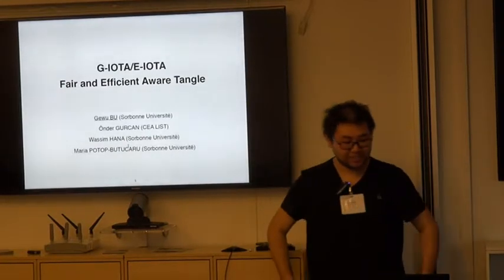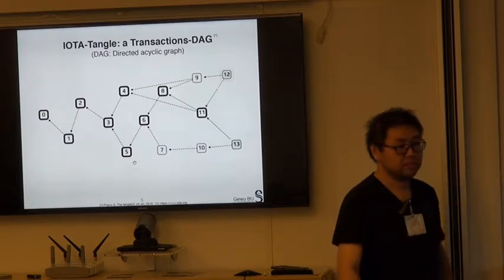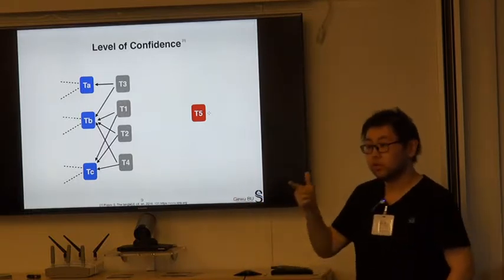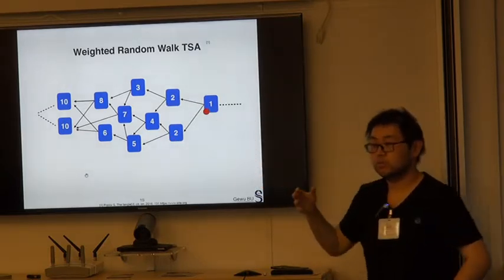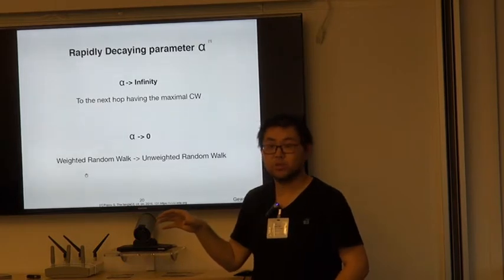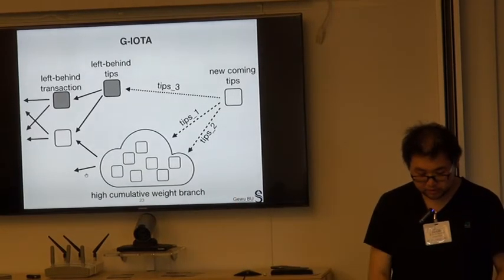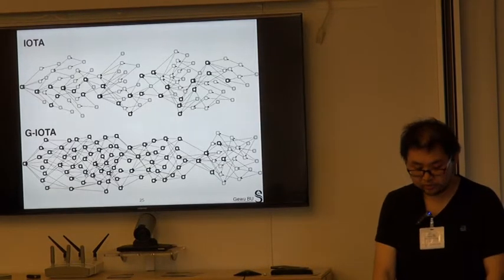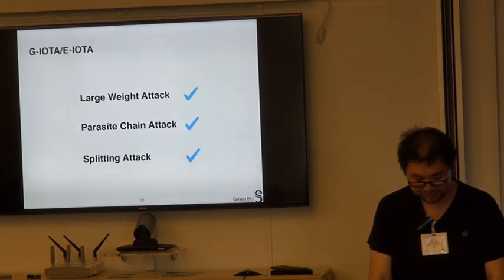5-1 G-IOTA & E-IOTA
By Gewu Bu (Sorbonne Université)
BlockChain Day June 12th, 2019
15th talk (Students' session)